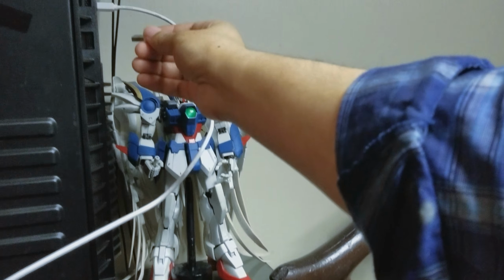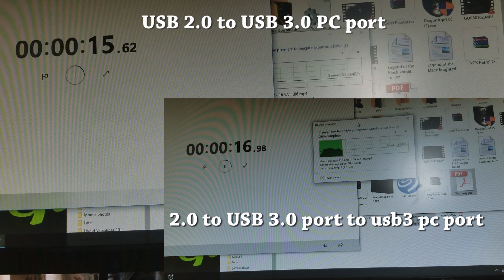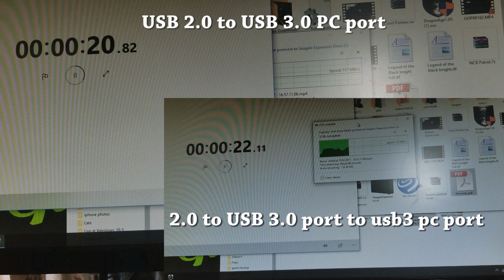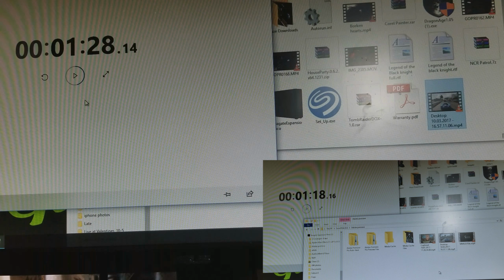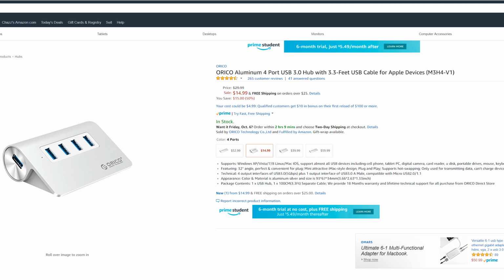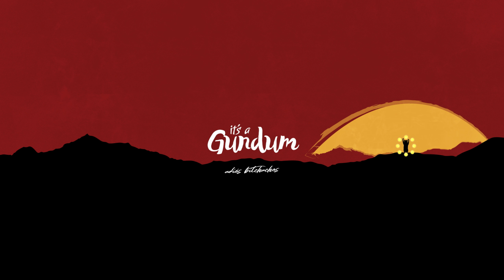ORICO Aluminum 4 Port USB3.0 Hub Review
I was asked to give their product a go and so I did.